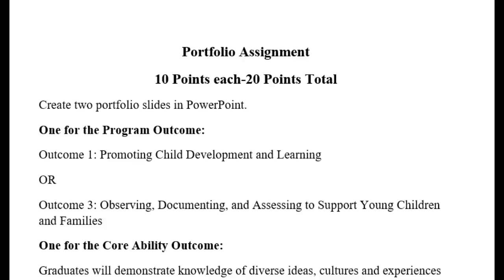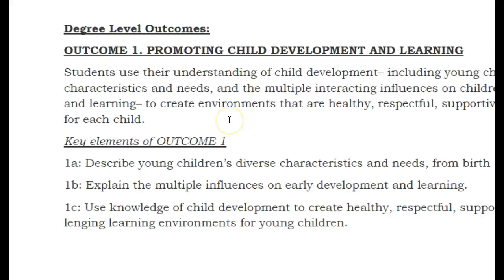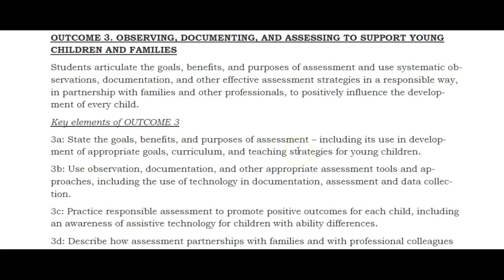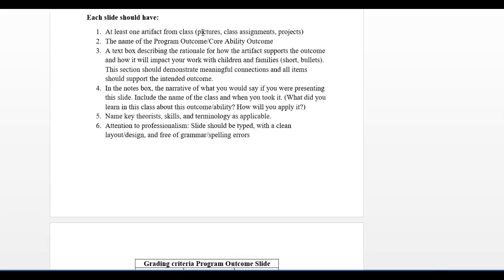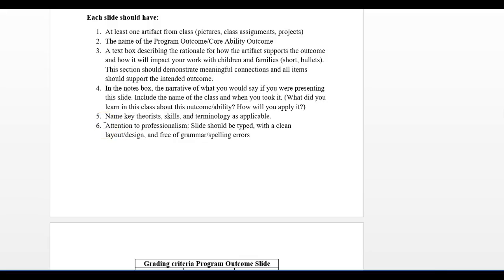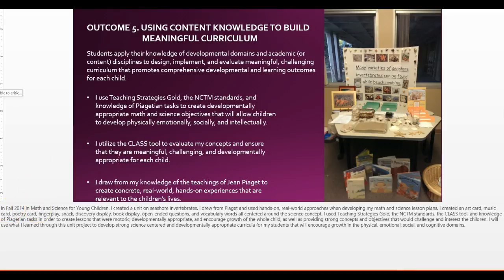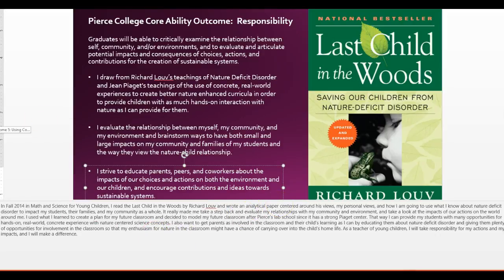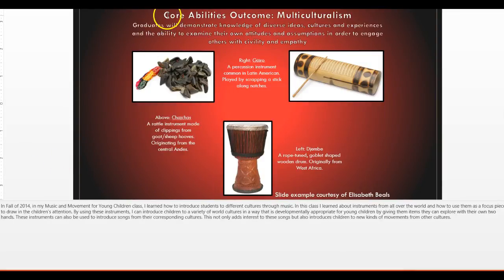How to do the Portfolio Assignment